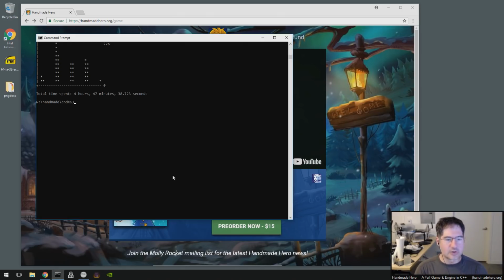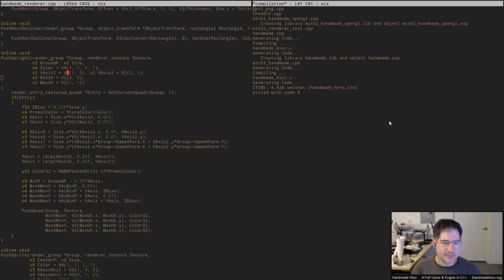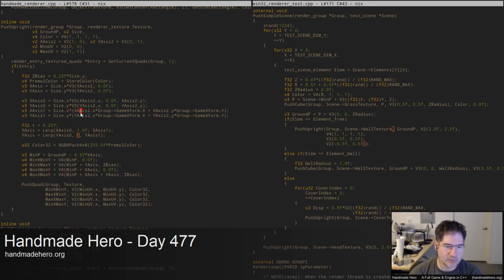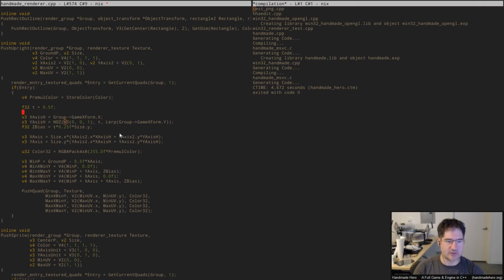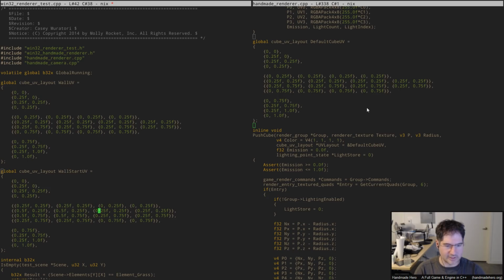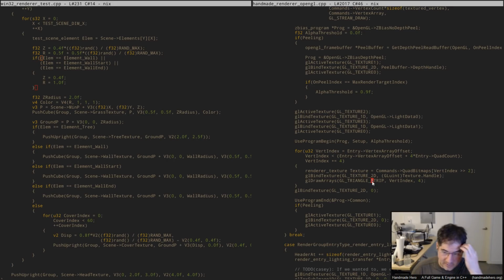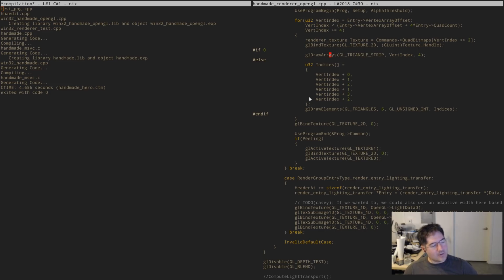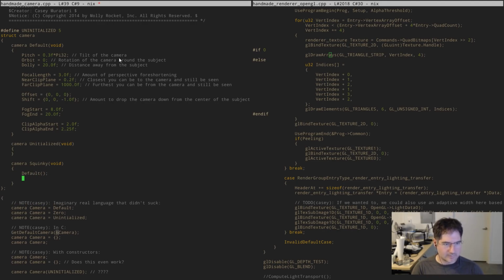Handmade Hero Day 477 - Changing to Single Dispatch Per Pass (Part 1)